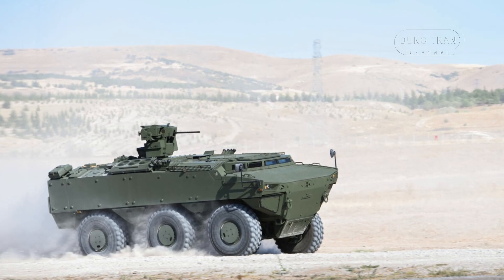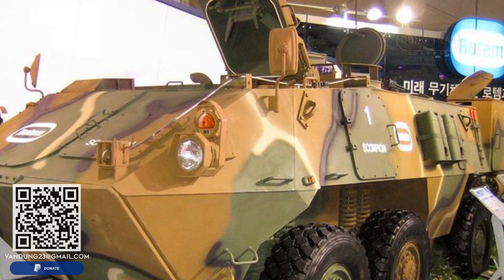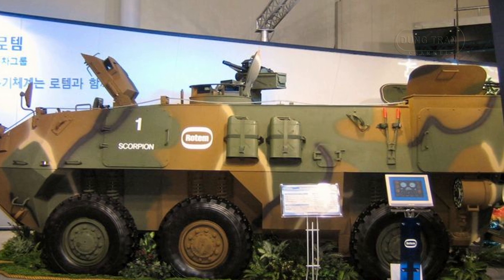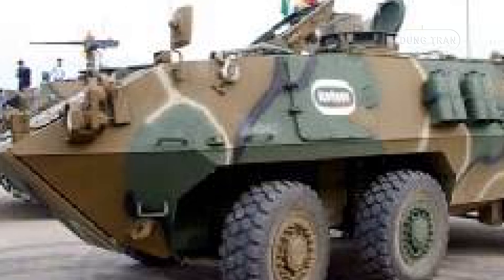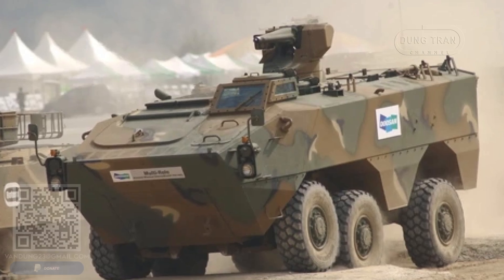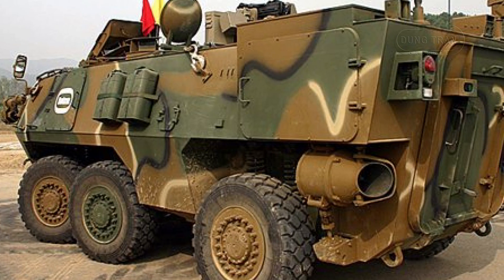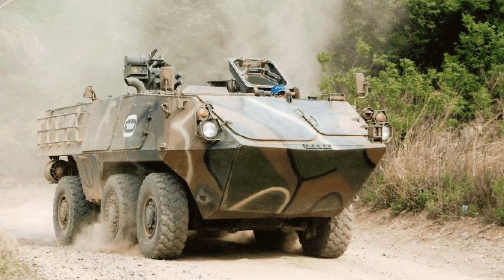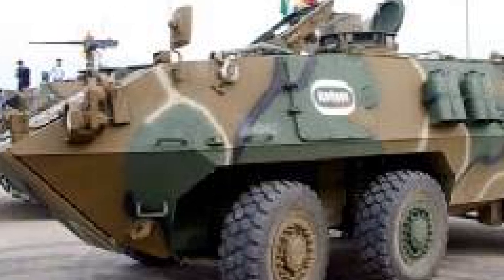KW1 Scorpion: South Korea's Next-Gen APC by Hyundai Rotem Revolutionizing Modern Combat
Explore the KW1 "Scorpion," South Korea's latest advancement in armored mobility, designed by Hyundai Rotem, the same company behind the K1 and K2 Main Battle Tanks. In response to the global shift towards wheeled Armored Fighting Vehicles (AFVs), the KW1 Scorpion has been developed as a cutting-edge Armored Personnel Carrier (APC) tailored to meet the evolving needs of the Republic of Korea Army (ROKA). With its robust design and versatile capabilities, this indigenous APC is not only a game-changer for South Korea's defense but also holds significant export potential on the global stage. Join us as we delve into the features and strategic importance of the KW1 Scorpion in modern combat environments.

Thank you very much.
Best regards
Dung Tran.